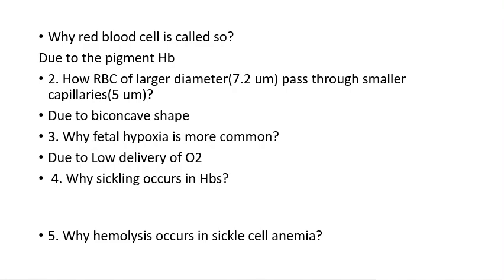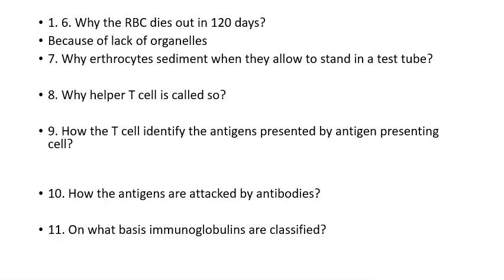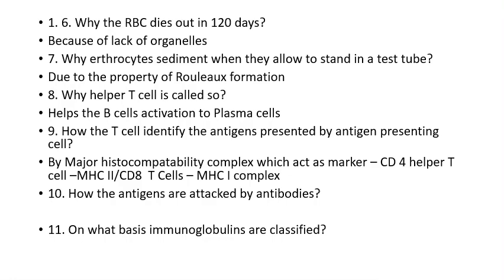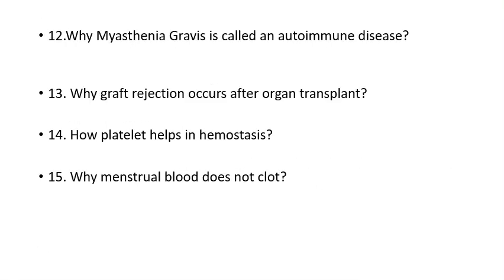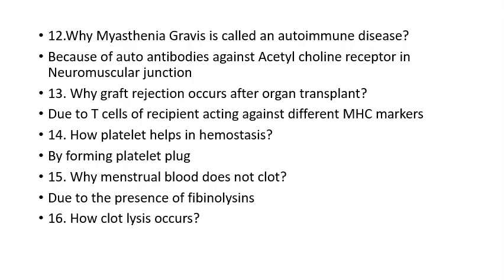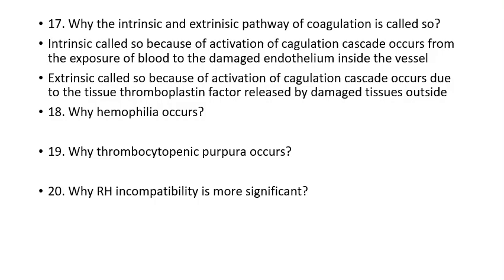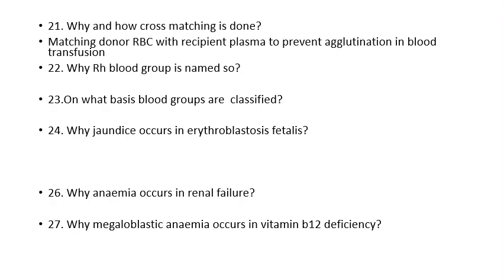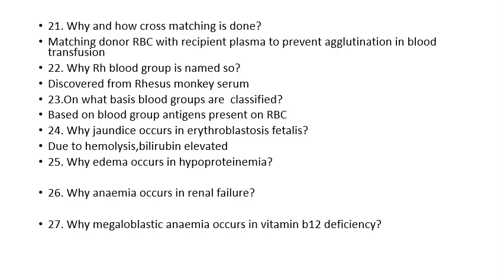Reasoning out questions in blood#exam points